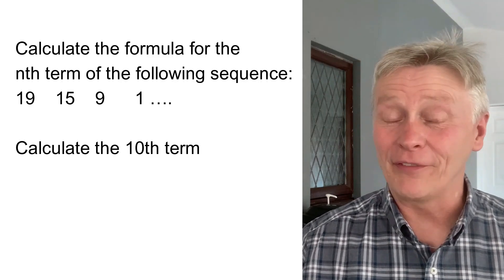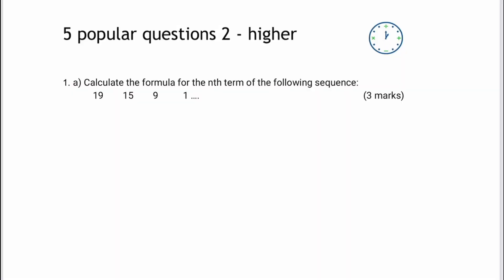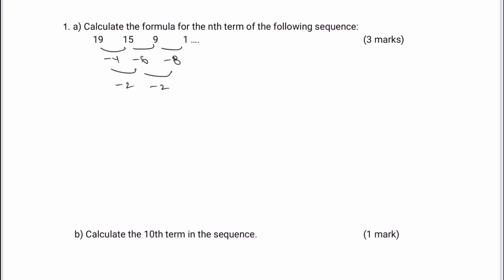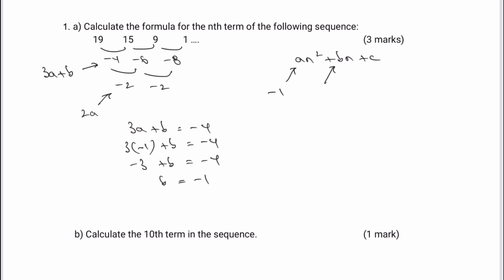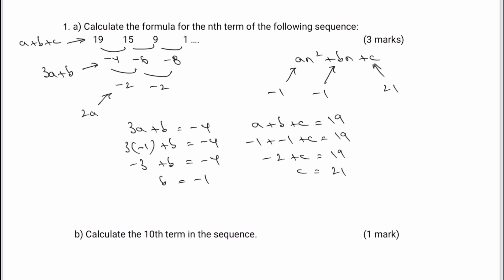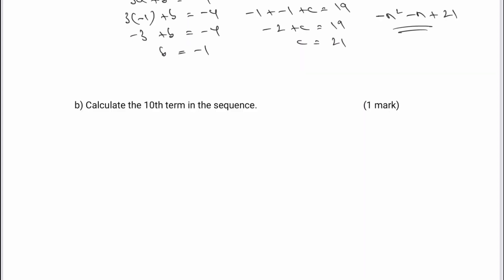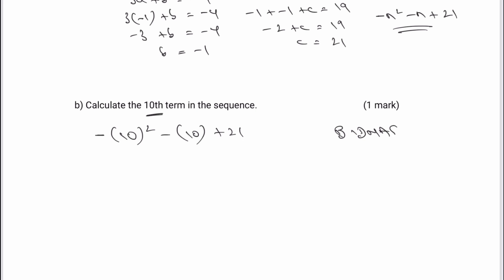GCSE Maths Predicted 2023 Quadratic Sequences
Looking to prepare for the 2023 GCSE Maths exam and struggling with quadratic sequences? You're not alone! These sequences can be challenging, but with the right guidance, you can master them and boost your exam performance. In this video tutorial, we'll focus on a single, difficult quadratic sequence question, specifically predicted for the 2023 GCSE Maths exam. Join our expert tutors as they provide a step-by-step solution and teach you the techniques needed to conquer even the toughest questions! 🌟

Understanding quadratic sequences is an essential skill for achieving top marks in your GCSE Maths exam. Our experienced tutors have carefully chosen this challenging question to help you sharpen your skills and excel in this topic. 🎯

Here's what you can expect from this comprehensive video tutorial:

1️⃣ A detailed, step-by-step solution to a challenging quadratic sequence question, predicted to be one of the hardest in the 2023 GCSE Maths exam.
2️⃣ Clear explanations of the key concepts and techniques involved in working with quadratic sequences, so you can develop a solid foundation in this topic.
3️⃣ Expert tips on how to approach and solve quadratic sequence problems efficiently and accurately, including strategies for identifying the pattern and finding the nth term.
4️⃣ Additional practice problems to help you reinforce your understanding of quadratic sequences, with detailed solutions that ensure you're on the right track.

By the end of this video tutorial, you'll have a thorough understanding of how to tackle complex quadratic sequence questions and the confidence to excel in this crucial topic in the 2023 GCSE Maths exam. 💯